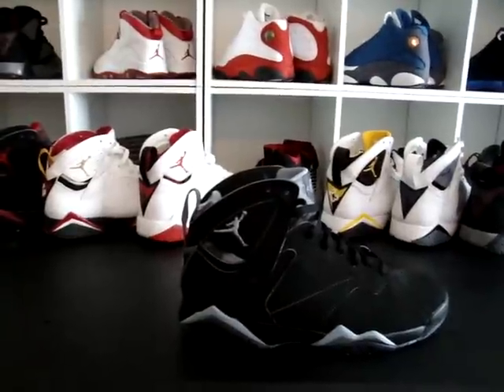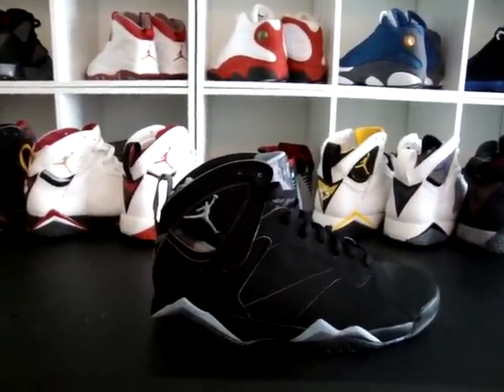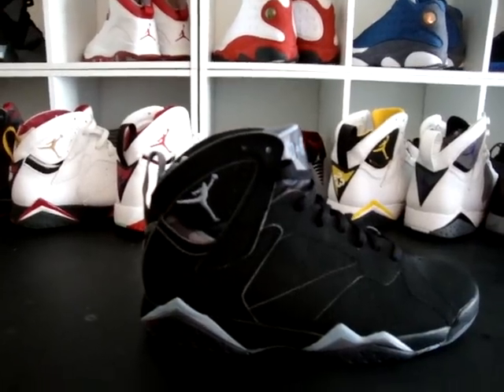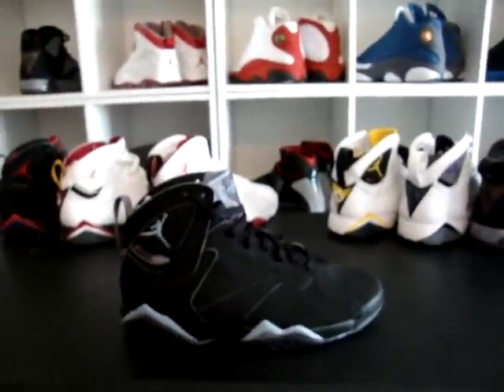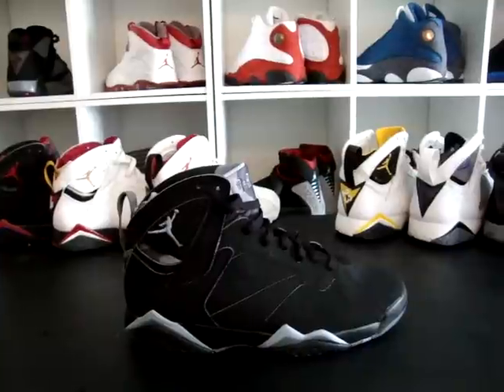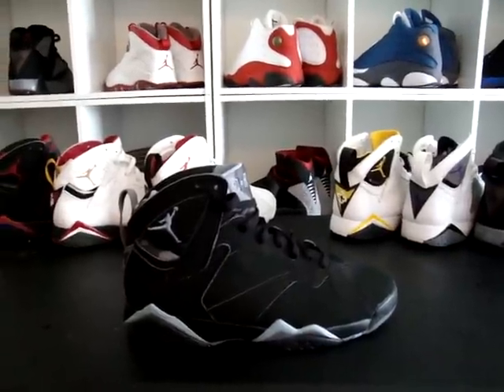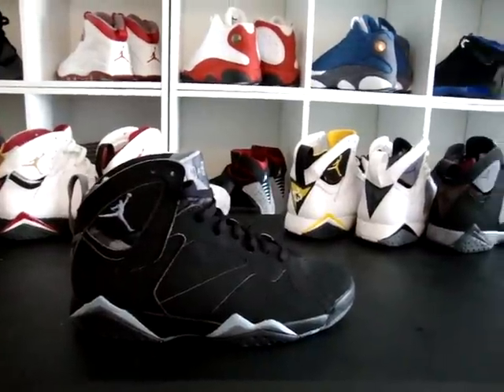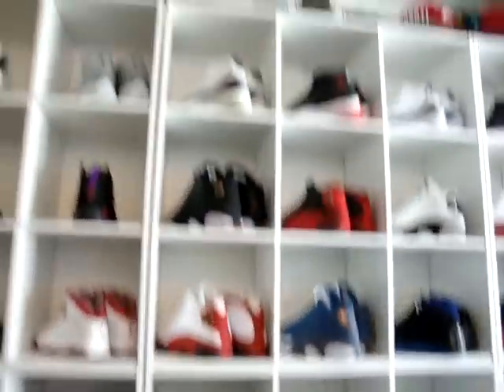Air Jordan 7/VII Retro LS "Chambray" 2006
Bring it Back Vol.10 I picked up the Chambray 7's to add to my sneaker collection so check the review